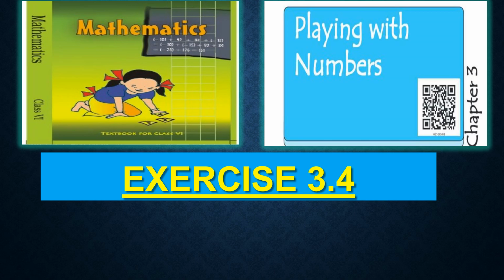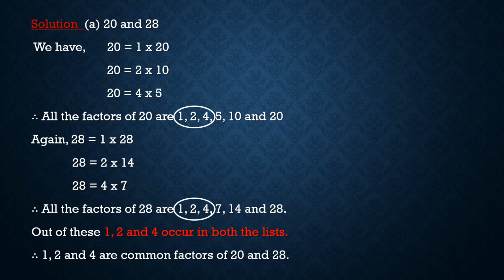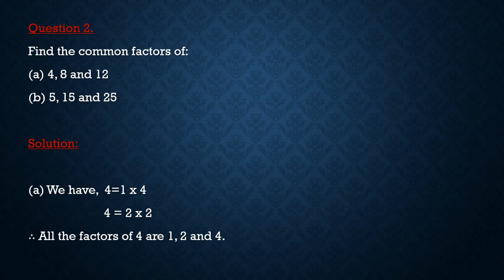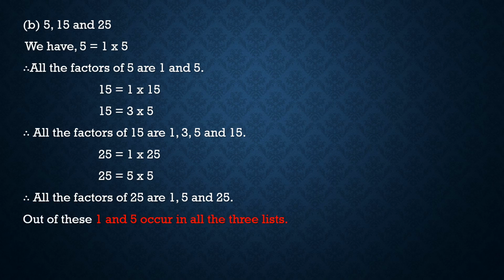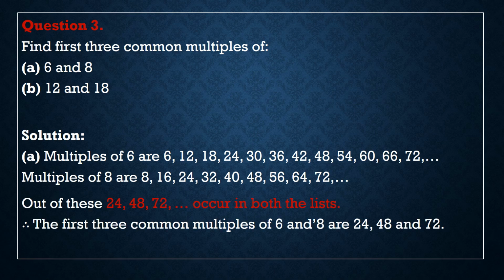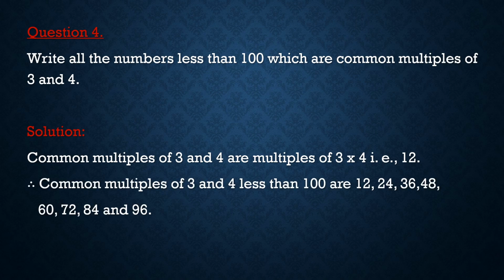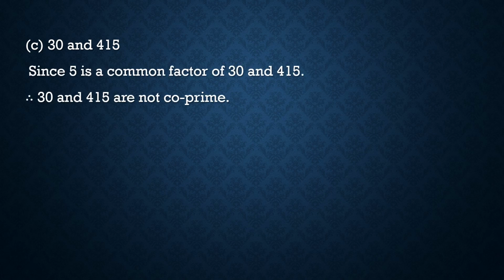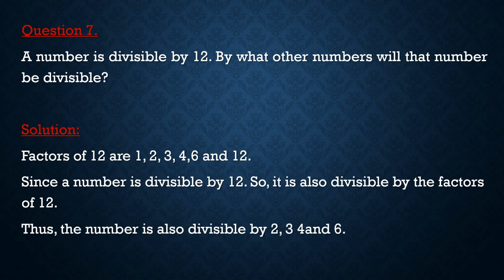EX 3.4- PLAYING WITH NUMBERS-NCERT Maths class 6 CHAPTER 3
EX 3.4 PLAYING WITH NUMBERS NCERT MATHS CLASS 6 CHAPTER 3. Textbook solution of exercise 3.4 .simple and easy solution for all students.